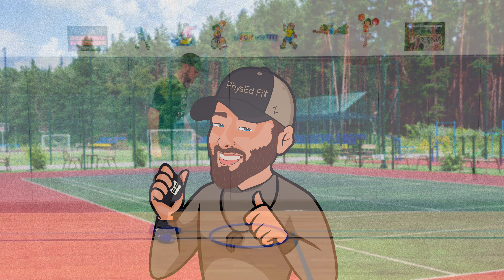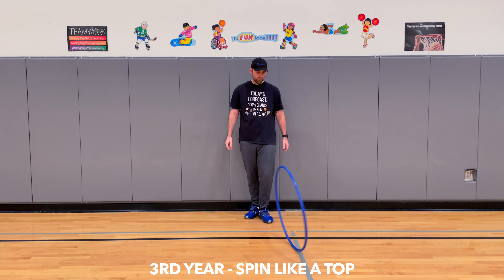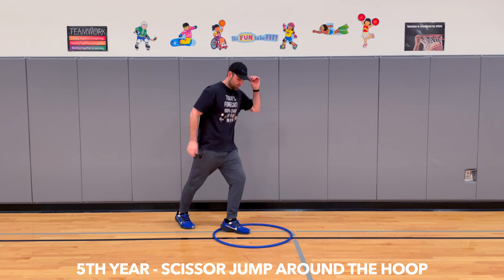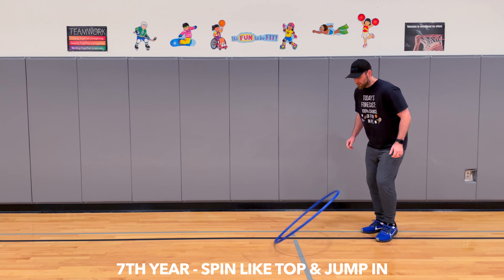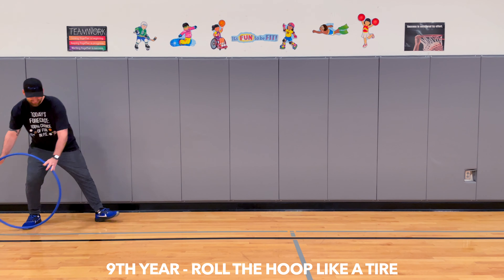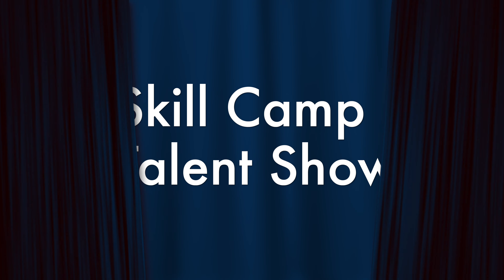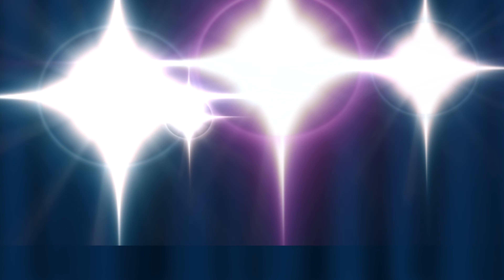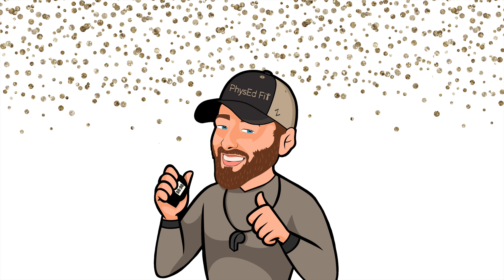Hula Hoop Follow-Along Challenges | Manipulative Activity | PE Station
Welcome to PE Skill Camp!

These "follow along" videos are designed for primary aged students Kindergarten through 2nd grade to practice various skills relating to the SHAPE America PE standards. Perfect for physical education classrooms, coaches, or any person looking to increase their skills. Follow along with the video to practice your skills, and as always, have fun.

⭐️ At PhysEd Fit we strive to create high quality resources that encourage movement for all! ⭐️

🧐🤨🤔 Our "Would You Rather?" and "This or That?" videos are perfect for teachers, coaches, trainers or educators for encouraging movement while also letting people get to know more about one another! Check them out below ⬇️.